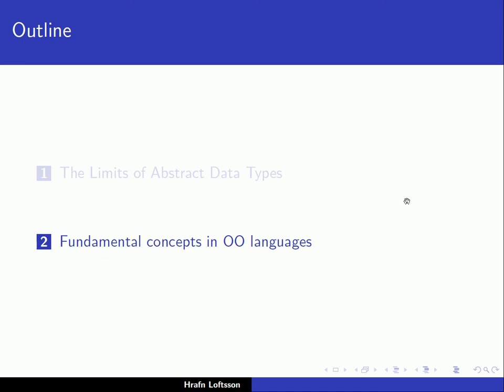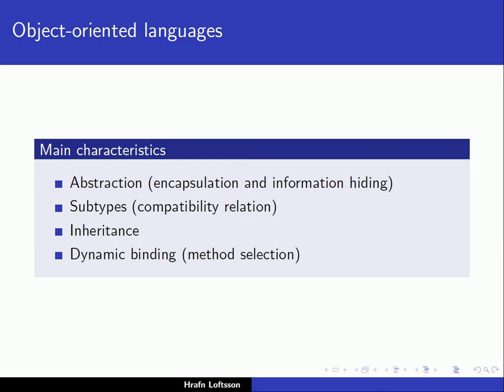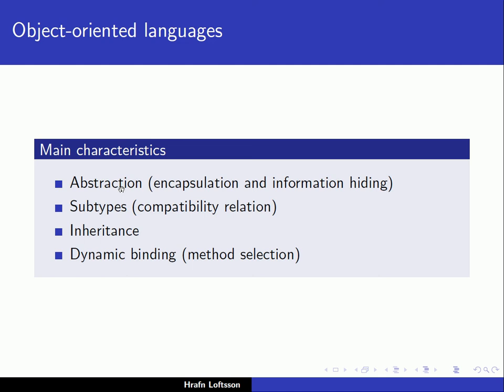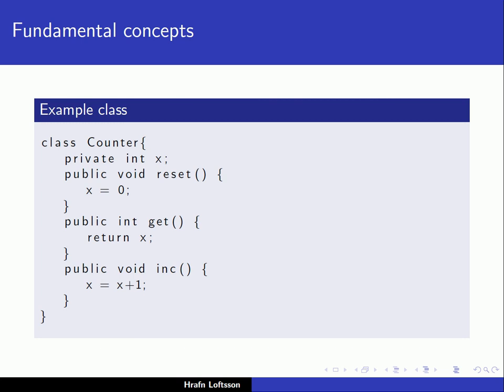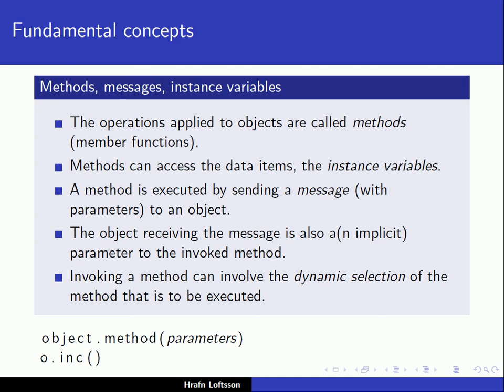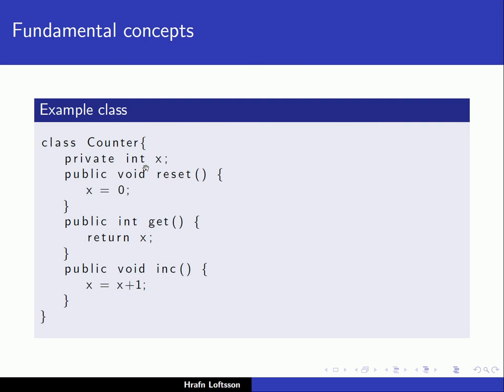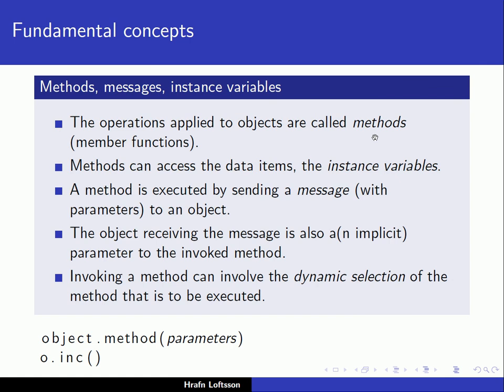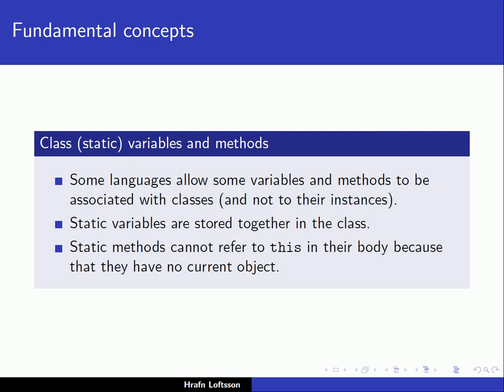Programming Languages: Object-Orientation - 3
Third lecture on Object-Orientation